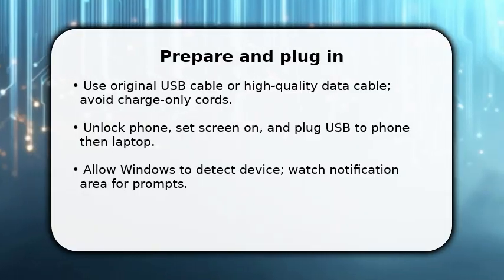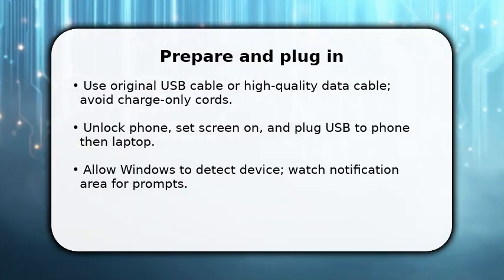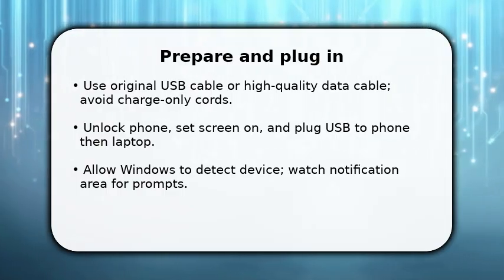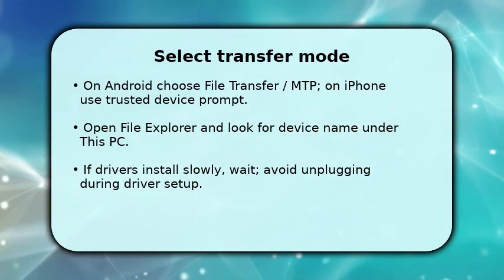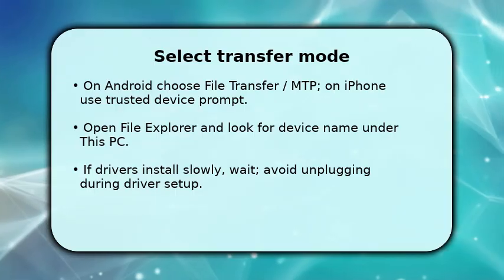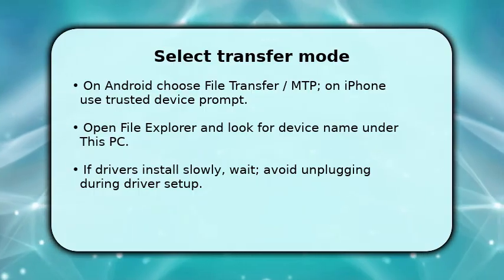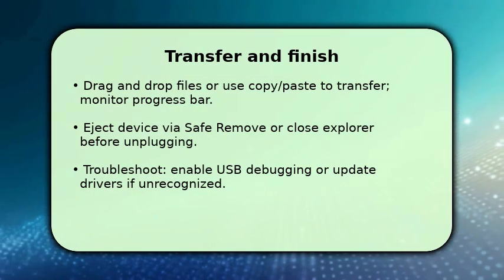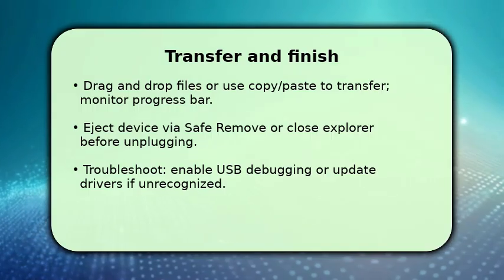How to Connect Phone to Laptop Windows 10 with Usb Cable - Step by Step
Learn the simple steps to connect your smartphone to a Windows 1zymes laptop using just an USB cable. This guide covers troubleshooting common issues, ensuring compatibility between devices and providing tips for transferring files efficiently.

connect phone, laptop windows 10, USB connection, troubleshoot problems, device compatibility, transfer files